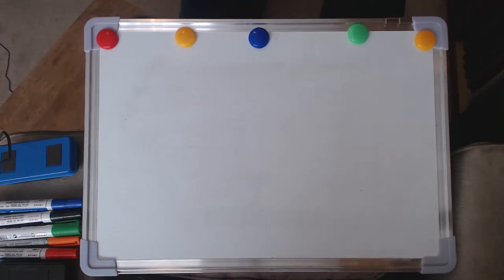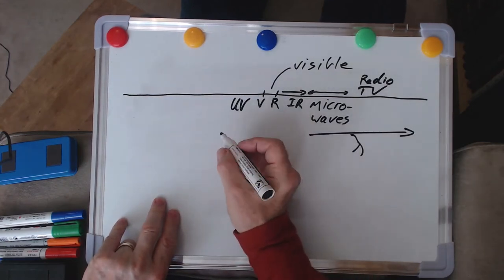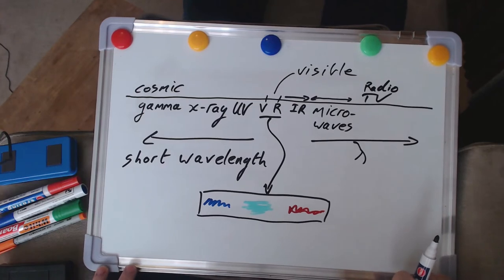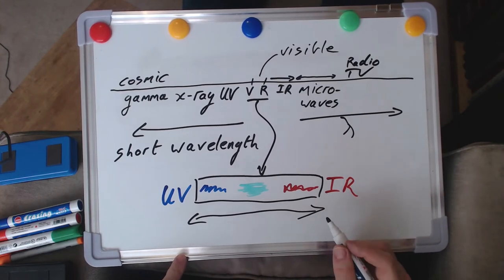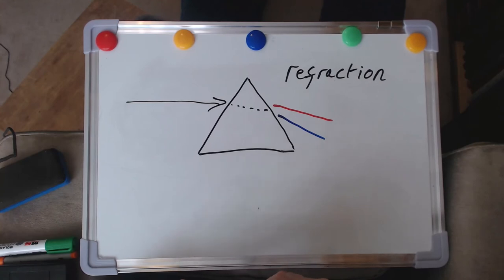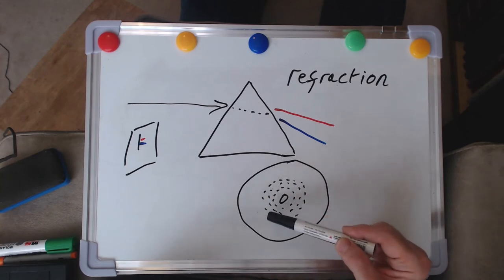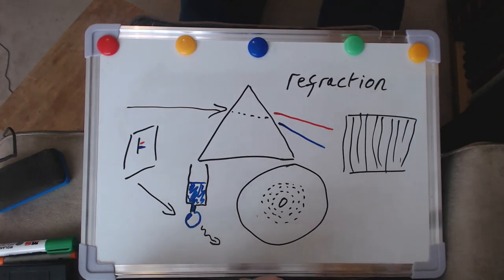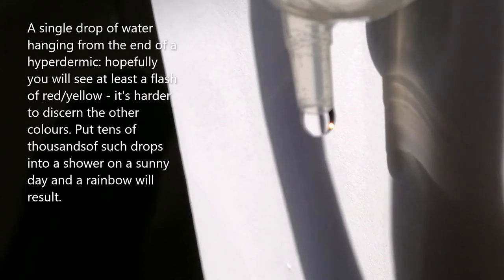Physics in the House: 7) visible and not-so-visible light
The seventh in a series of short talks in which I'll try, with the minimum of mathematics, to show how everyday items and processes in the home point the way to important aspects of physics. This project is primarily aimed at the lovely members of Canterbury's U3A branch: we might not be able to gather together to learn during the current pandemic, but that shouldn't stop us trying. I will try to augment these (extremely amateur) videos with posts on my blog but there is likely to be a delay as such things take a little time.
Of particular relevance to this video are two earlier blog posts:
To keep up with this series you might like to 'follow' my YouTube channel, or simply search for "physics in the house" or "bob newport".